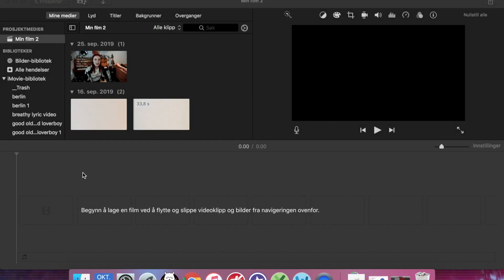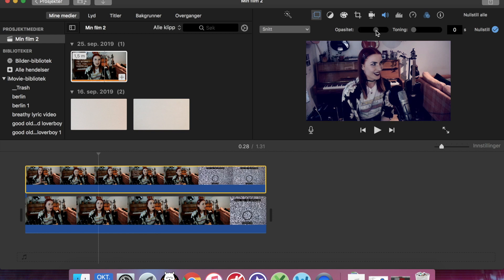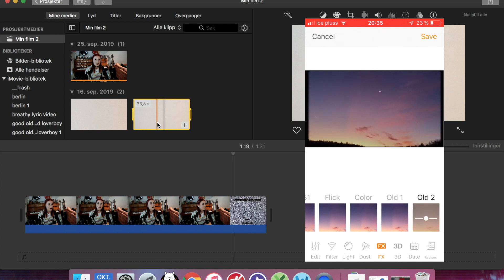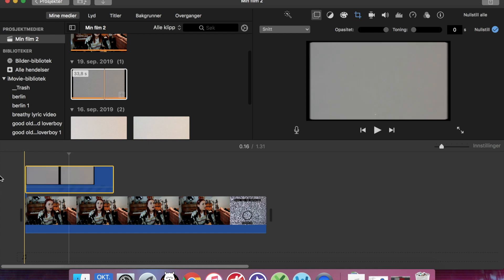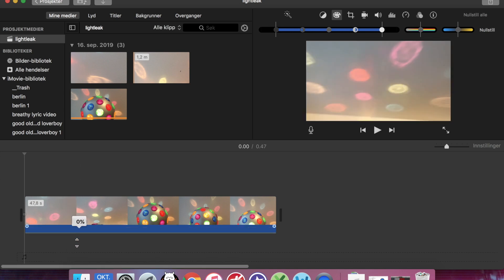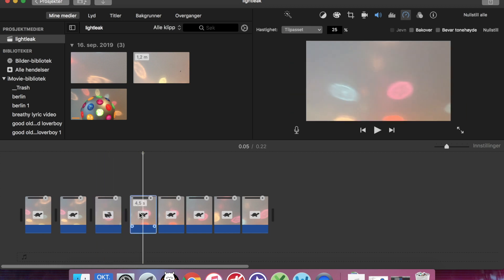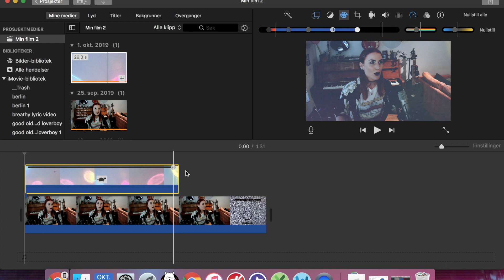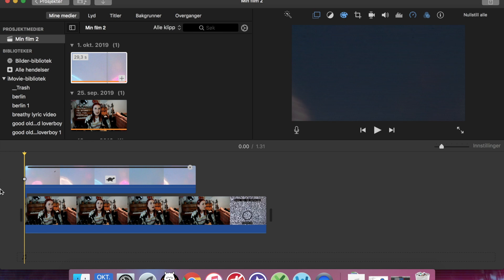HOW TO: aesthetic overlays and filters in iMovie (VHS effect, light leak etc) | TUTORIAL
In today's October video, I'm showing you how to make the most of iMovie when it comes to adding nice aethetic effects, filters and overlays! I'm showing you three different methods I use to add overlays to my videos, and I hope it's helpful:)

Lots of love and unicorns🦄